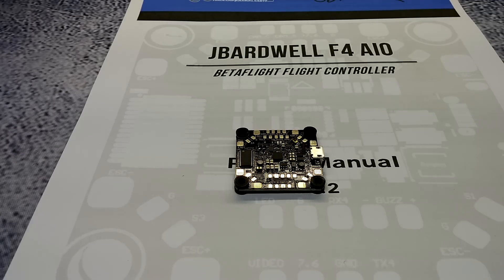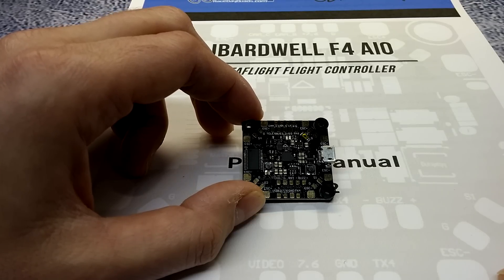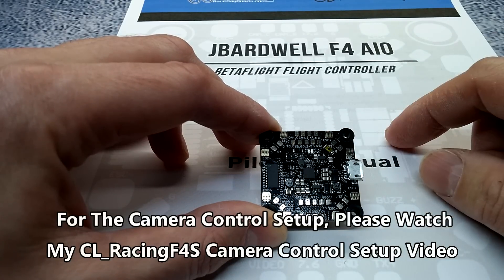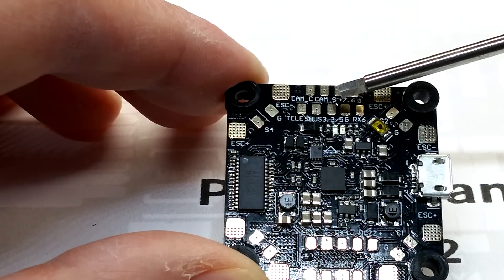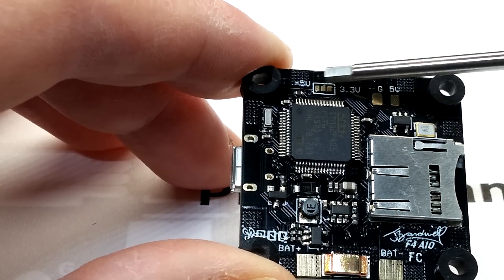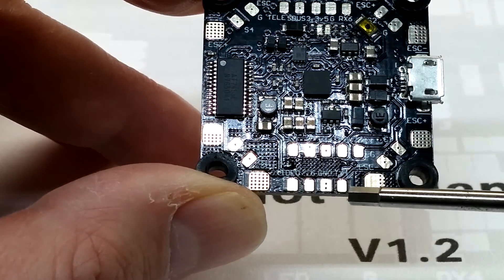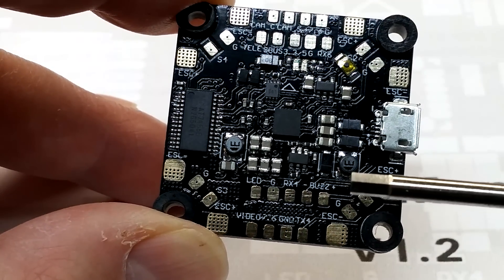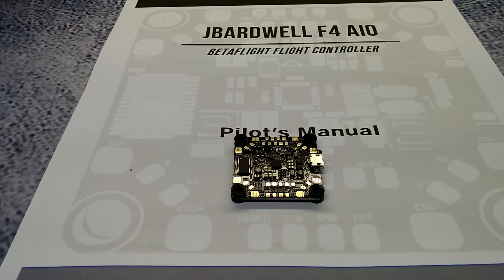RaceDayQuads/Joshua Bardwell F4 Flight Controller Review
This is my overview and review of the new RaceDayQuads/Joshua Bardwell F4 Flight Controller. In this video I discuss this flight controllers technical and physical specifications, it's solder pad layout and functions, I talk about what I like and don't like about the board, and I discuss what could be improved and what I'd like to see in future versions of this board.

I don't mean to offend anyone, particularly Joshua Bardwell or RaceDayQuads with my complaints or concerns regarding this flight control board, please take it as constructive criticism and a means for improvement from an objective user, tester and reviewer who wants different things from board layout than most, who has different needs and board layout preferences, and great job on the first iteration of this flight controller, I look forward to future improvements and revisions.

Thank you for watching this video, if you enjoyed the video and would like to see more upcoming and exciting fpv related reviews and tests, please subscribe, like and share this review, and feel free to leave any questions, comments or suggestions in the normal place below.